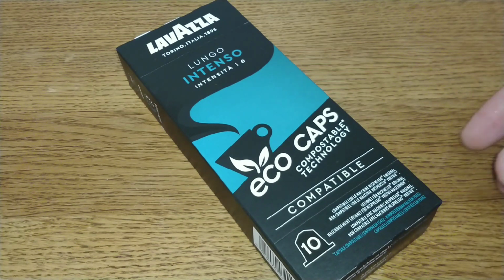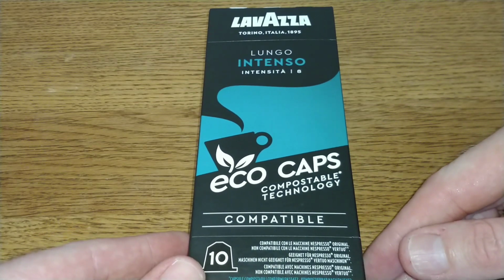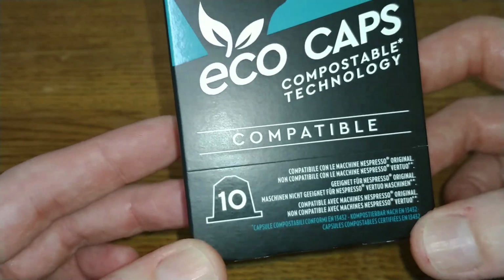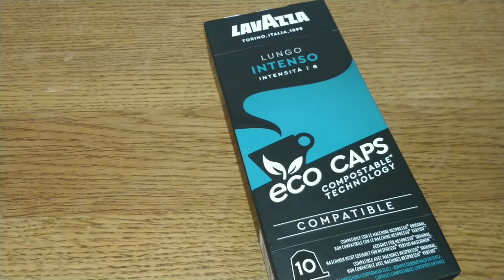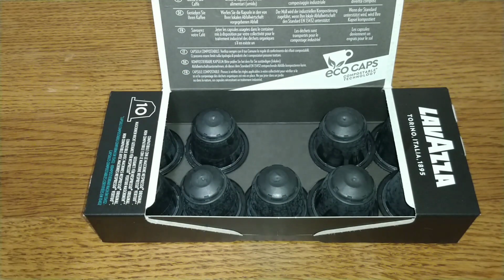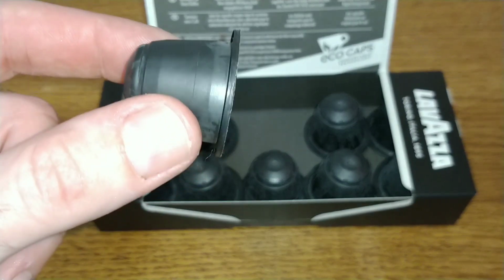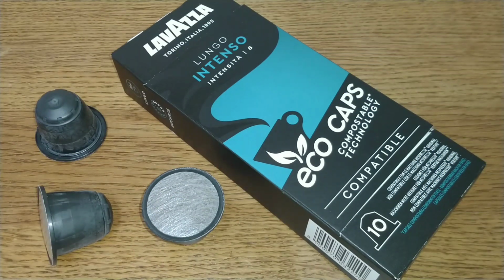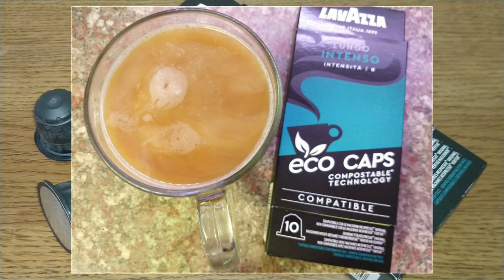Lavazza Intenso Coffee Pods Review.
This is my quick review of Lavazza's Intenso Nespresso compatible eco-pods... disappointingly another bland below average coffee from Lavazza.